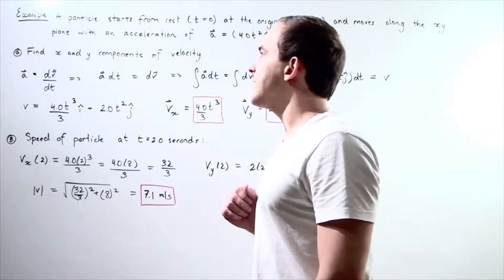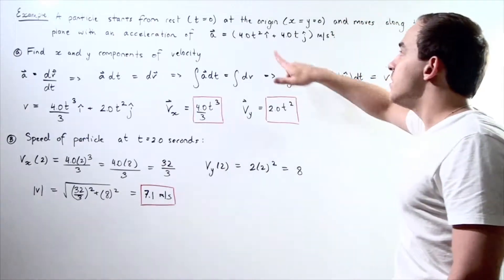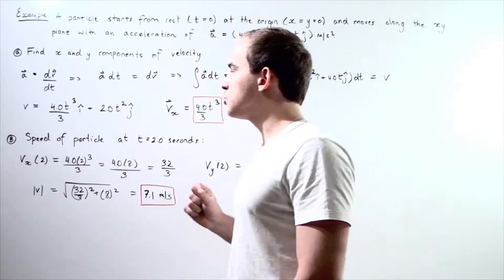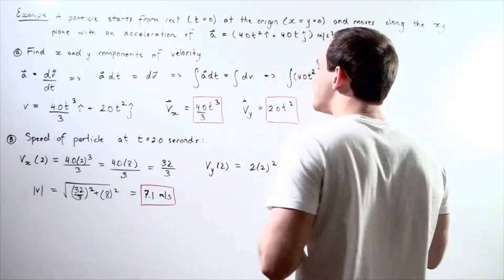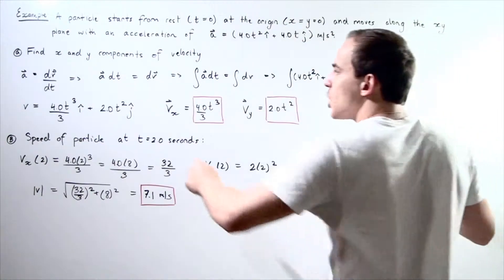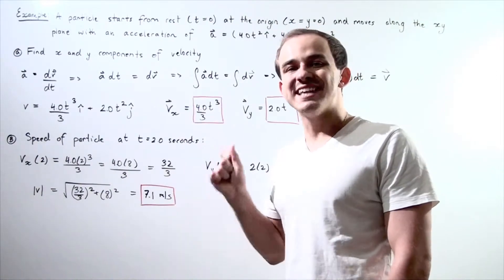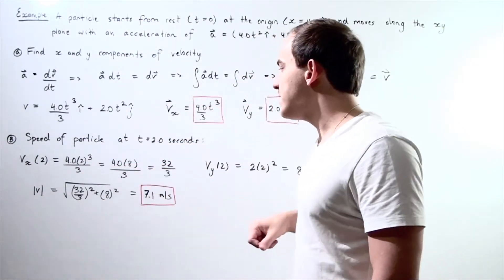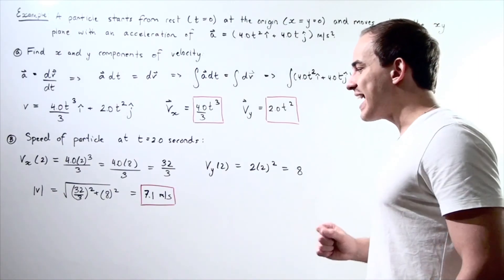Unit Vector Example # 1